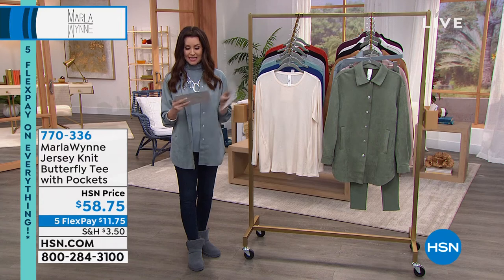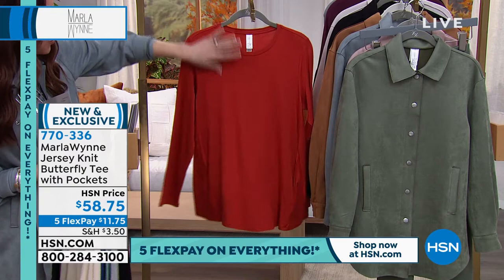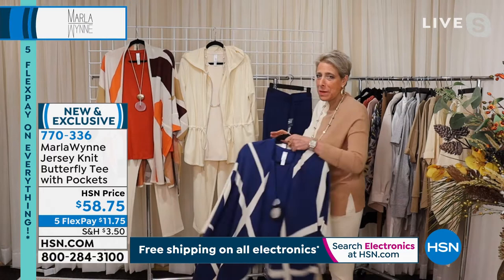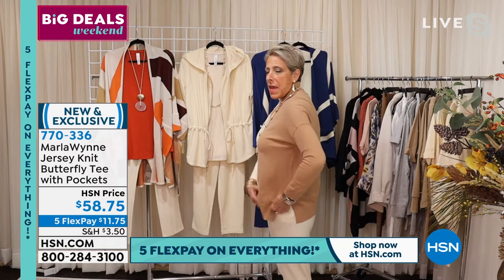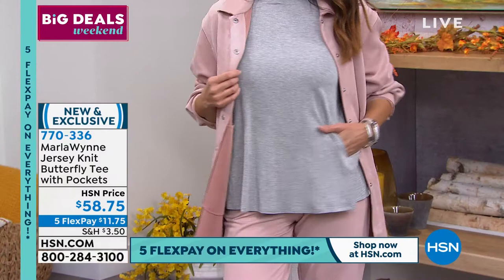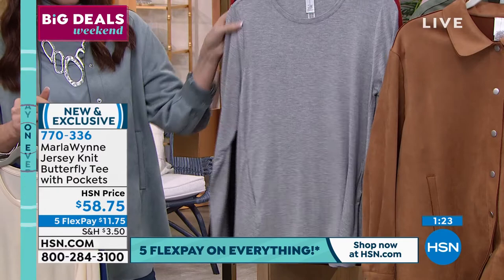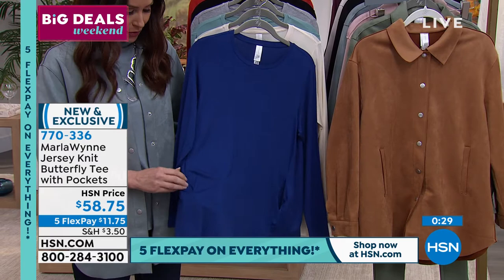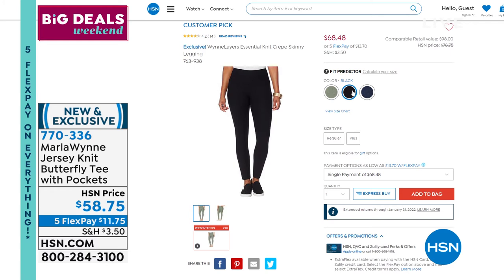MarlaWynne Jersey Knit Butterfly Tee with Pockets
Break free from your everyday, monotonous fashion cocoon, and transform your look with this flattering, jersey knit butterfly tee from MarlaWynne.